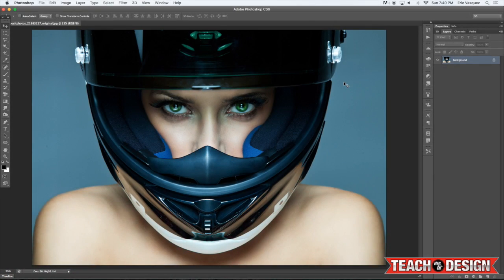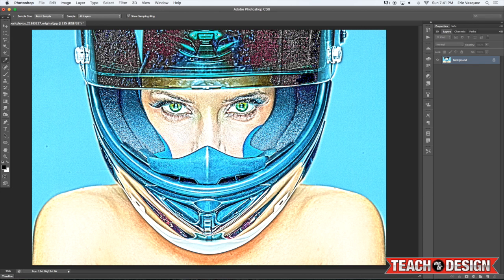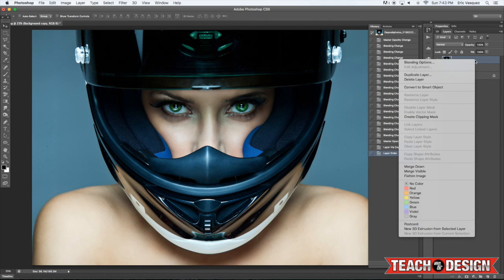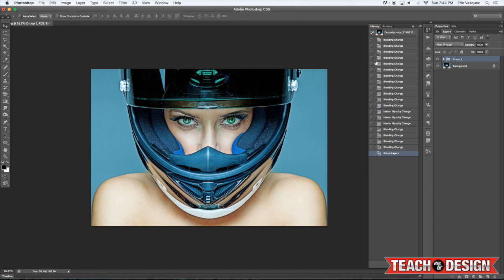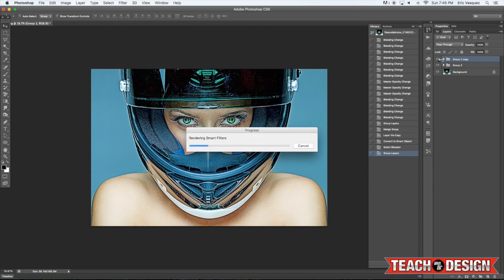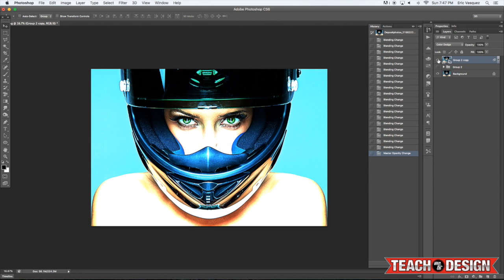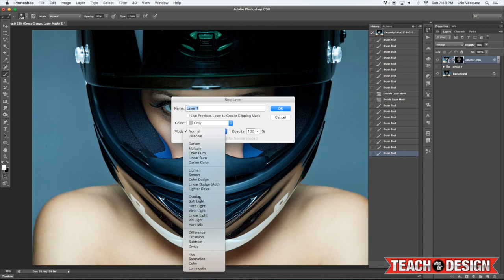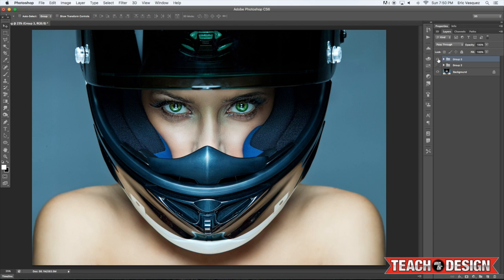Get More Detail Out of Your Images in Photoshop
If you have ever taken dark and underexposed photos and are left with large areas of black, then this tutorial will help you to get back some, if not all of that information. In this Photoshop tutorial I will show you how you can get more detail out of your images in Photoshop. We will be using a combination of HDR Toning, Shadows/Highlights, and Sharpening with Layer Masks to take our image from no-def up to hi-definition.

Sign-up for our e-mail list and get a free copy of the Essential Photoshop Tutorials: A Starter Guide E-Book! This will give you everything you need to know to get up to speed in Photoshop and take your skills to the next level: